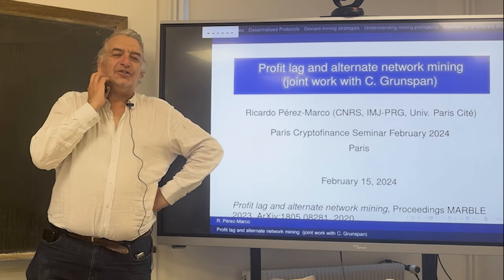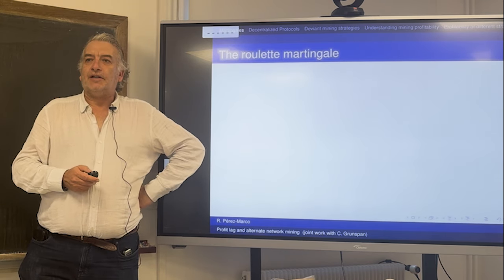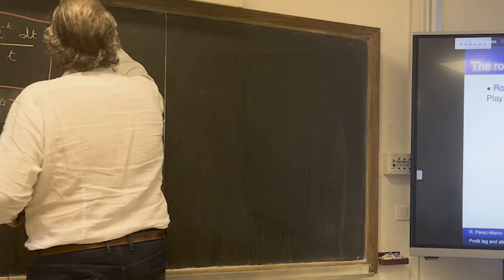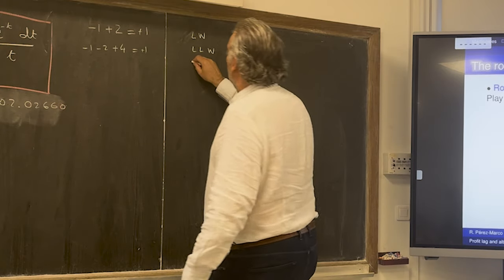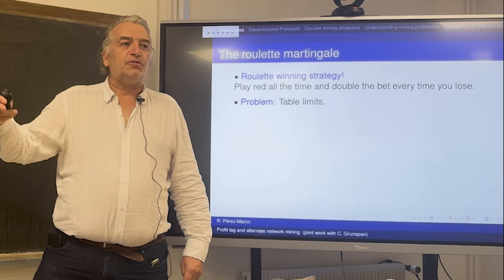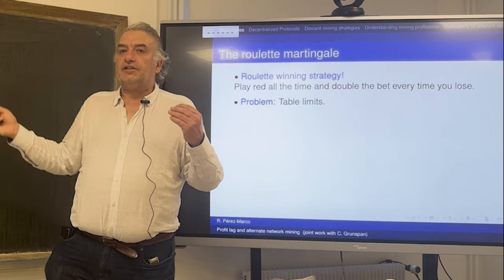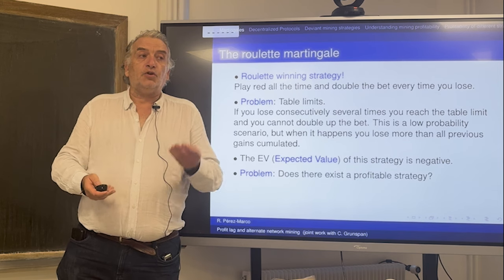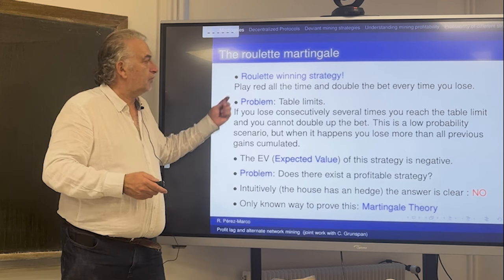Profit Lag and Alternative Network Mining - Ricardo Perez-Marco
Ricardo Perez-Marco présente (en anglais) son article Profit Lag and Alternate Network Mining (en collaboration avec Cyril Grunspan), récemment publié dans les actes de la conférence MARBLE.